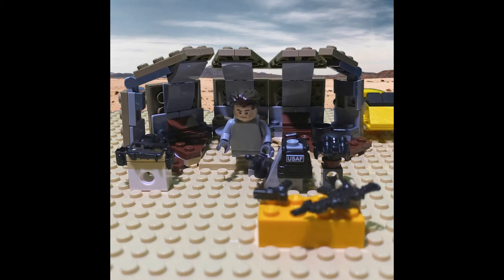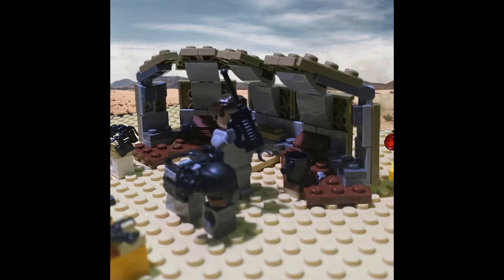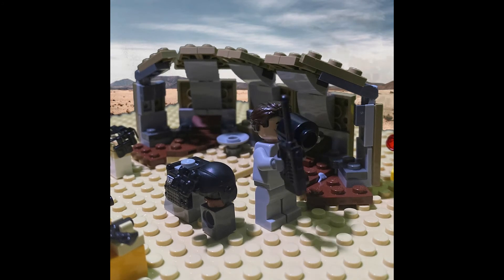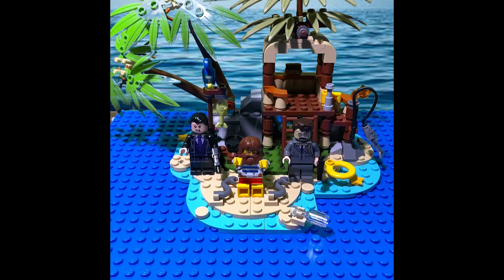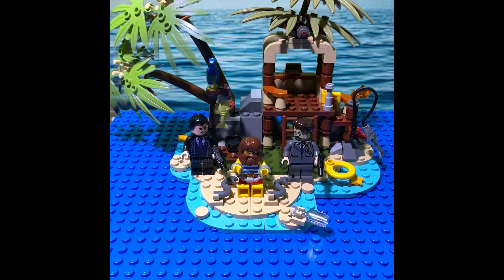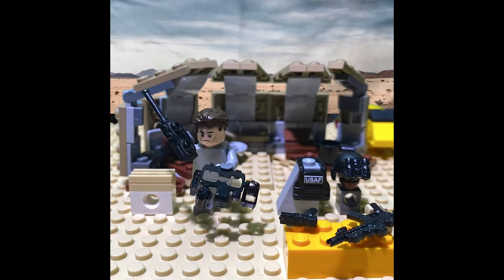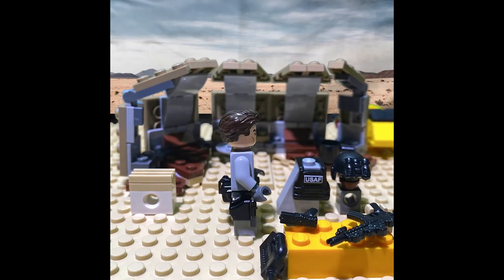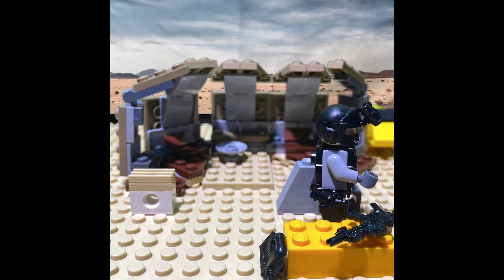US MILITARY Rescue Mission (Stop Motion) 🫡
Lego Call of Duty Modern Brick Warfare